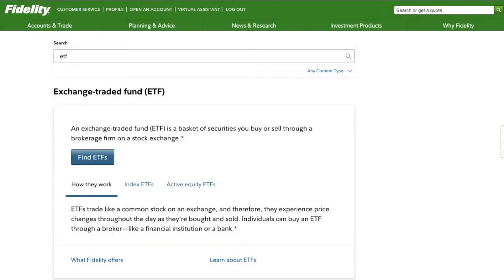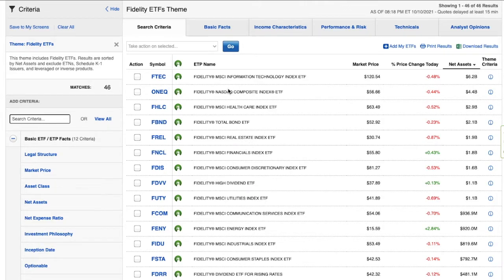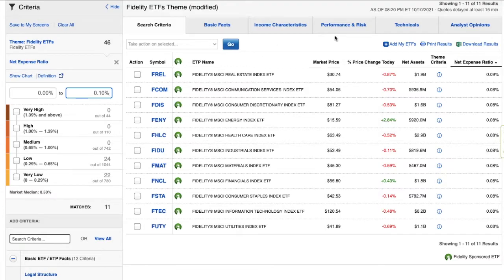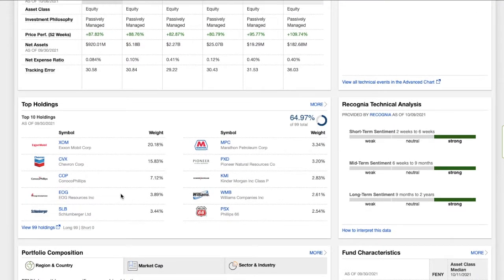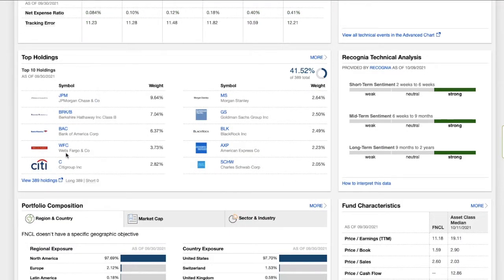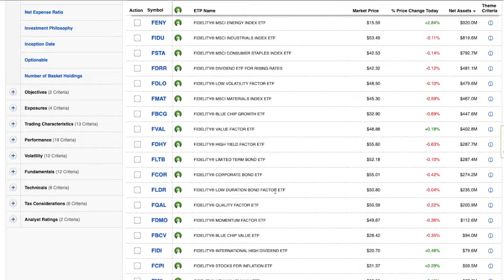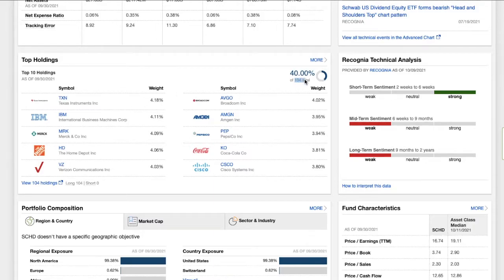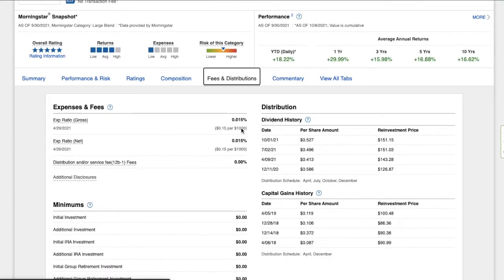What is an Exchange Traded Fund - ETF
In this video, I explain what an ETF (exchange Traded Funds) is and why they are solid long term investments. This video reviews Energy ETFs, Bank ETFs, and Dividend ETFs.